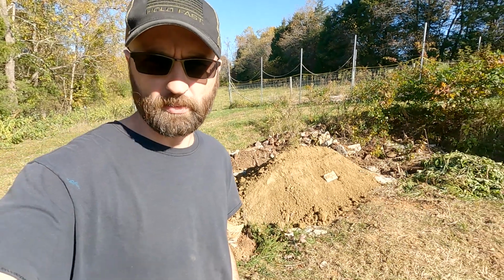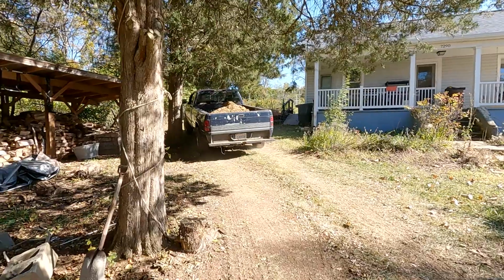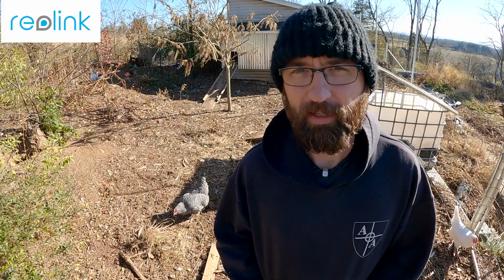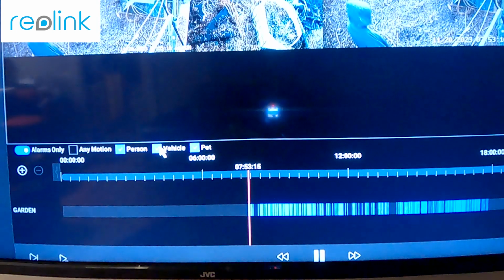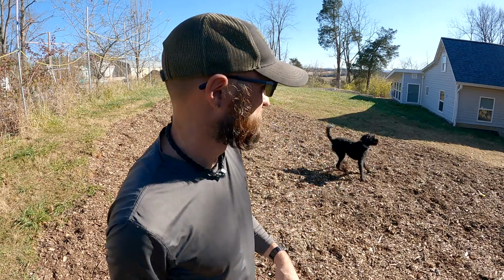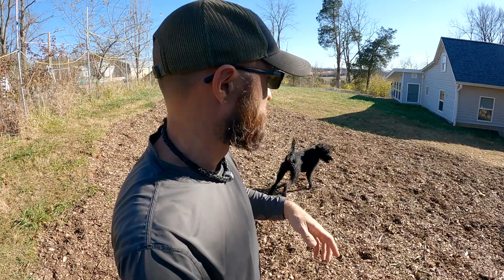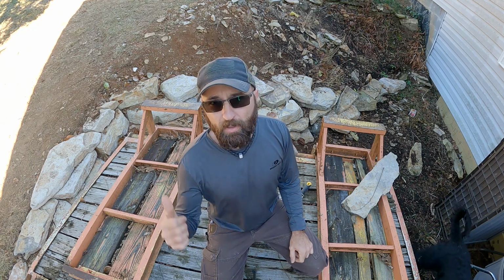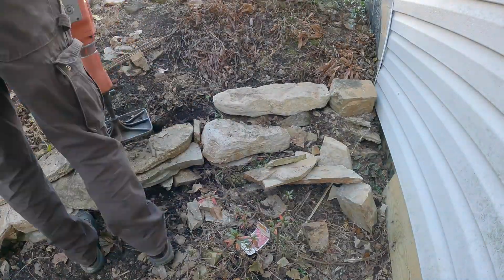I Finally Filled in the HOLE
Here is Molly's Channel. Check it out!

Here is the fantastic freeze-dried food we use.

0:00 The first part
1:37 The Ad part
4:11 The rest of it part